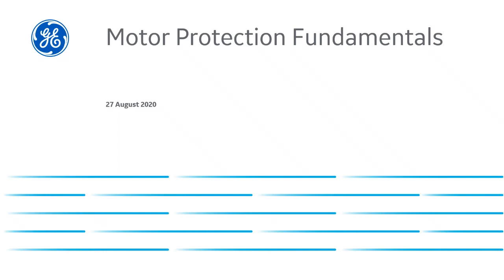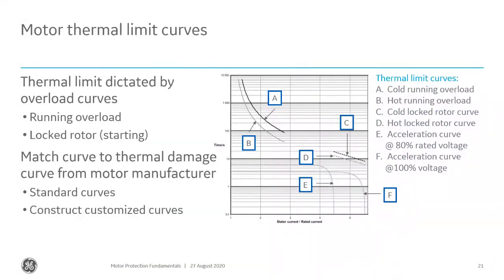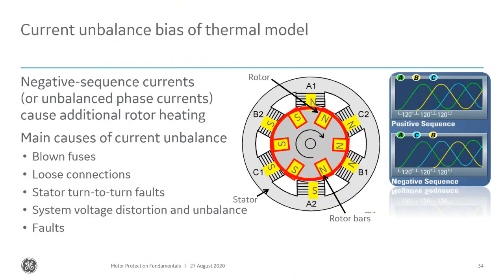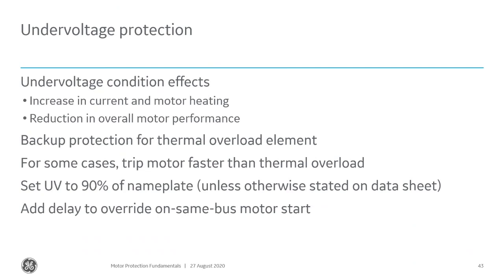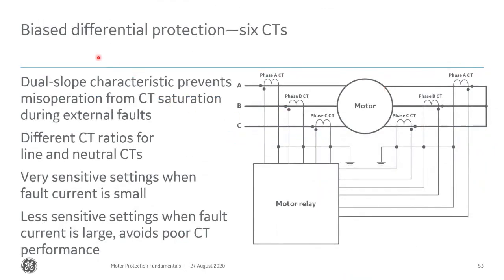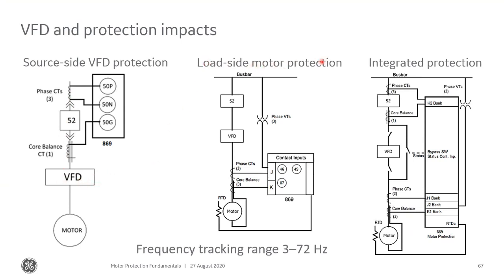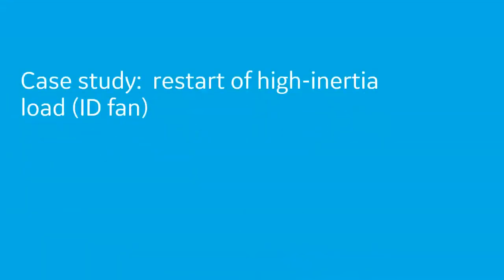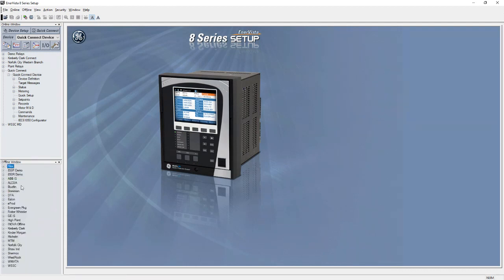Motor Protection Fundamentals Webinar